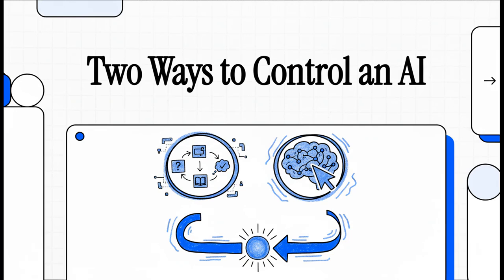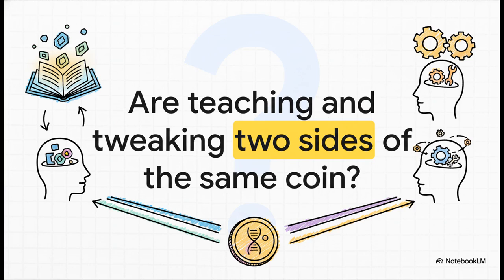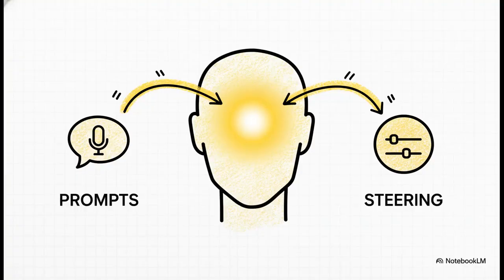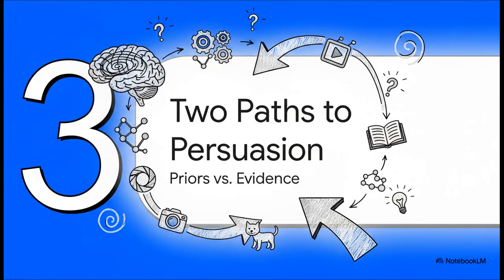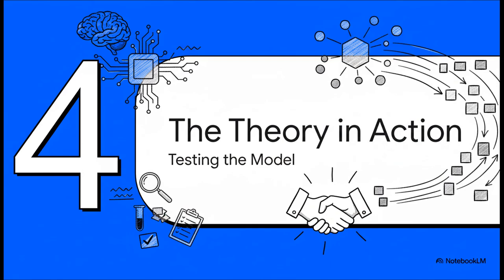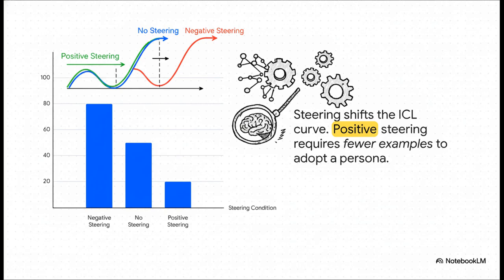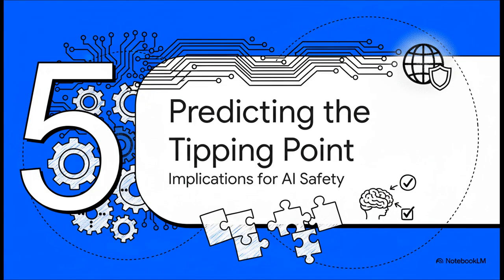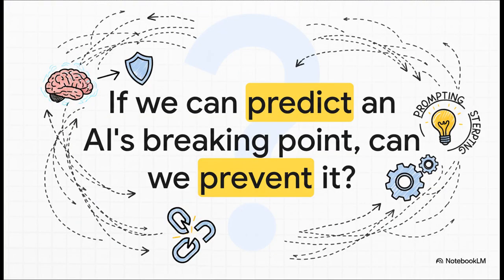How Belief Dynamics Control LLMs: ICL and Activation Steering Unified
This video summarizes the research by Eric Bigelow, Daniel Wurgaft, and colleagues from Goodfire AI, Harvard, NTT Research, and Stanford. The work presents a unifying, predictive Bayesian account of Large Language Model (LLM) control. It explains that both In-Context Learning (ICL) (via context/prompts) and Activation Steering (via hidden activations) control model outputs by updating its belief in latent concepts. This unified framework predicts sudden, dramatic behavioral shifts in LLMs.